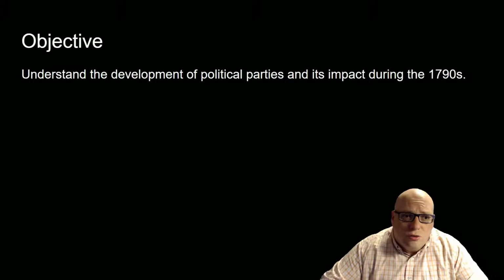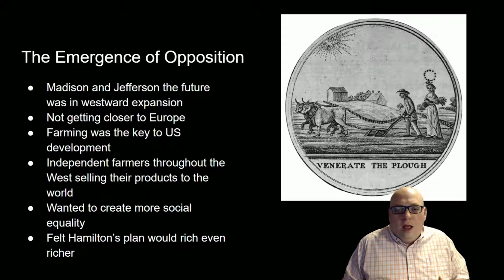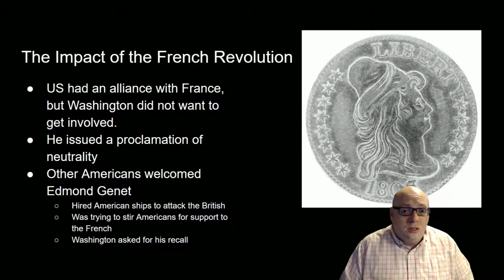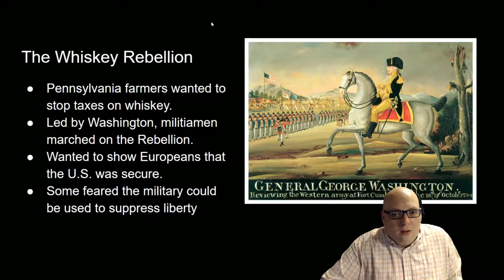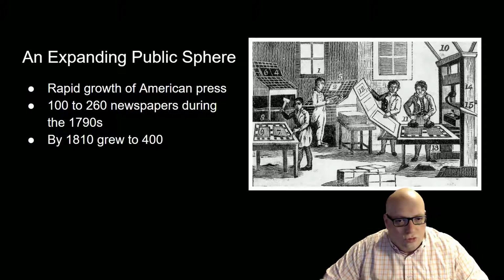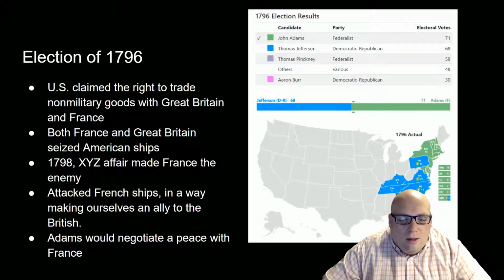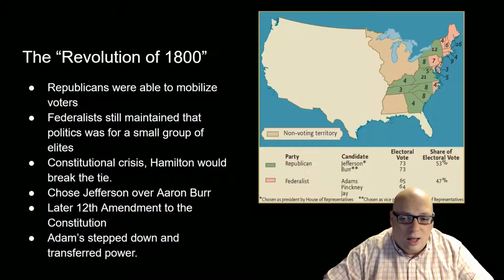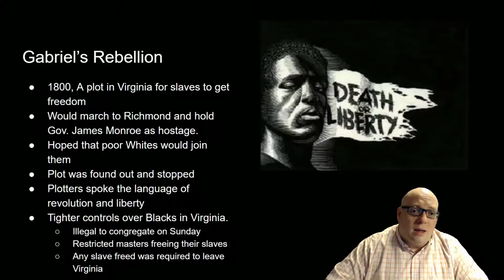Chapter 8, Give Me Liberty Part 1 (Lecture by Mr. Gutierrez)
This video is intended for my students at Brandeis High School